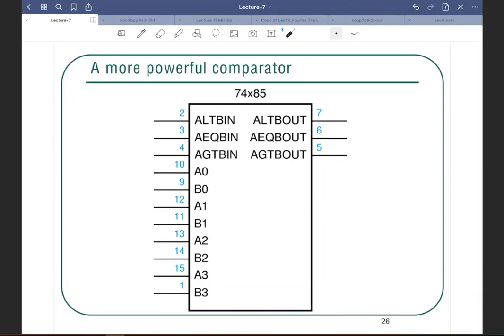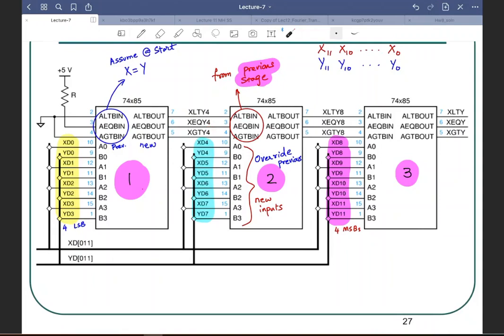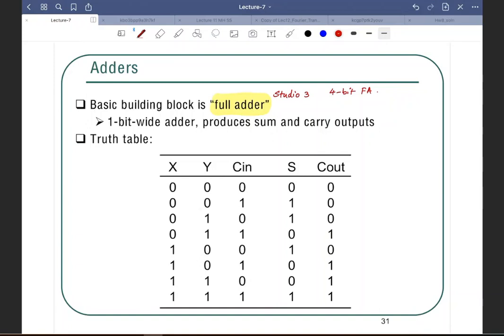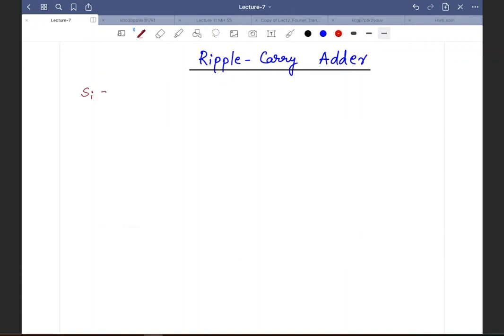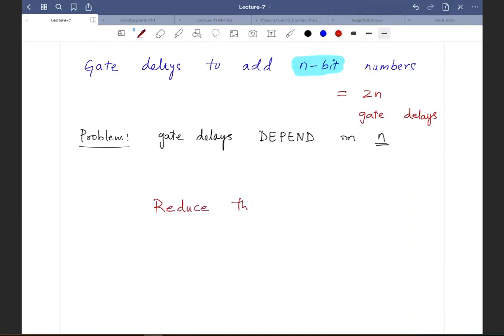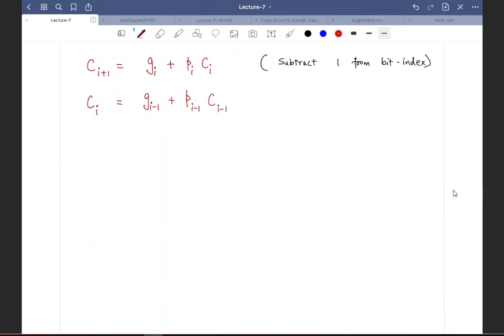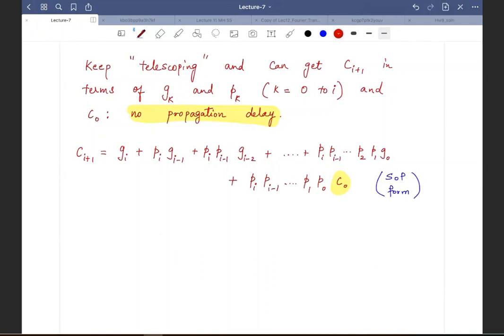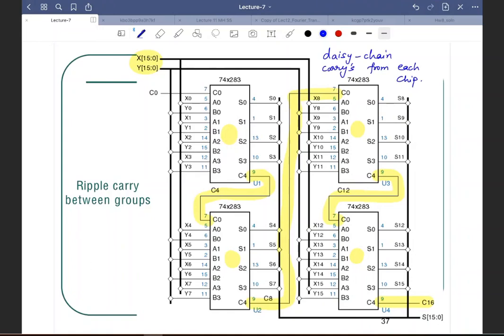ECSE 2610 - CoCO Lecture 7.4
Comparators, Adders, ripple carry, carry lookahead